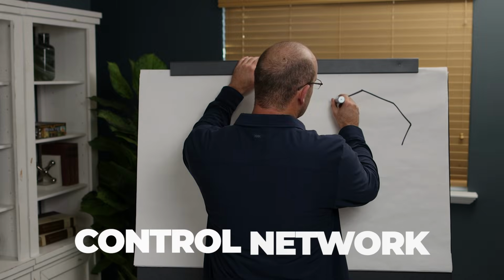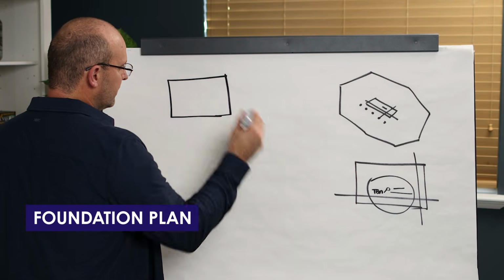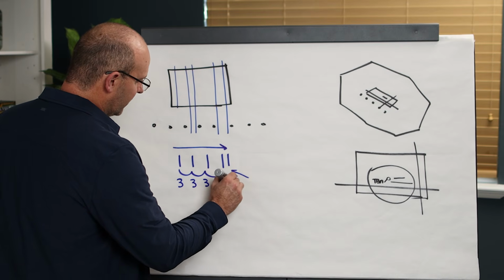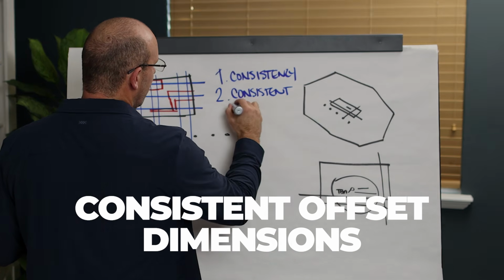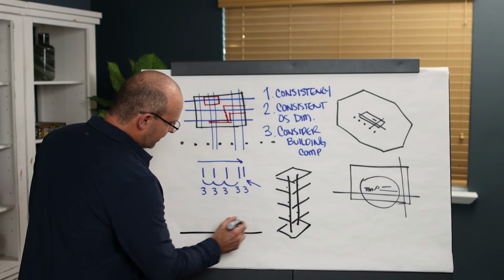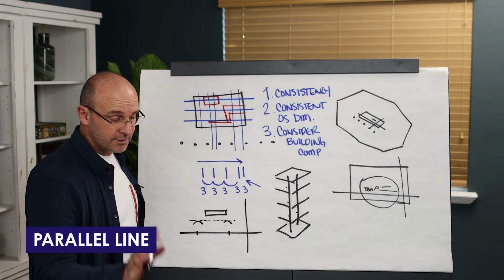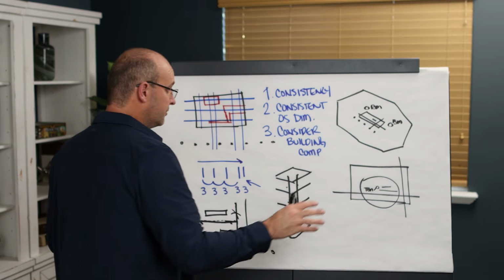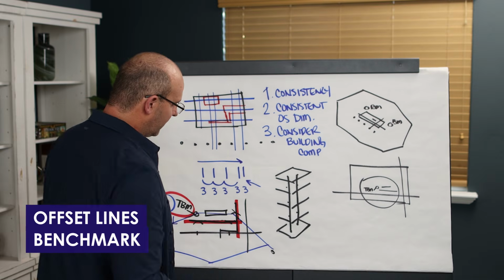Working Control For Field Engineers (How To Set Layout Points In Construction)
You may have learned about primary control and secondary control in the previous videos, but what about working control? In this video, I'll explain the differences between these control networks in construction and how you can set accurate layout points for your own project. I walk through practical guidelines for designing working control so your crews can build with ease and confidence.

Books mentioned:
Construction Surveying & Layout
Elevating Construction Field Engineers - coming soon!

Jason Schroeder

00:00 Introduction to the video
00:31 Different types of control networks
00:55 Example of working control
01:27 How to establish offsets
02:34 Important advice when designing offsets
03:10 Key rules when setting layout points
04:17 First step to setting up working control
04:46 How to measure parallel and perpendicular lines
05:42 How to establish a temporary benchmark
06:34 Key steps to establishing working control
07:35 Helpful resources for field engineers